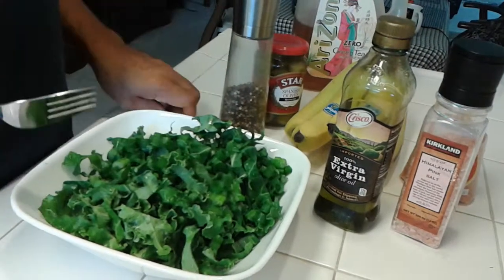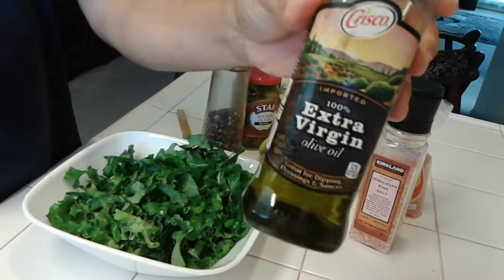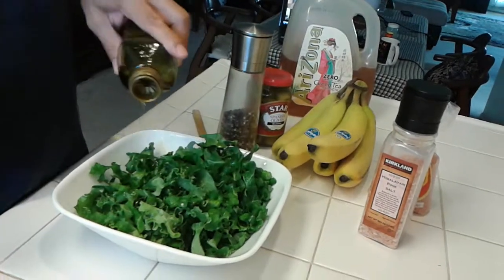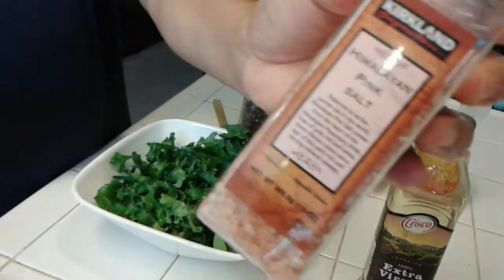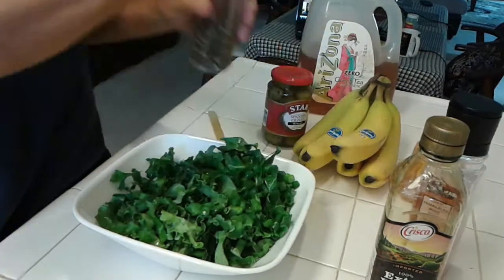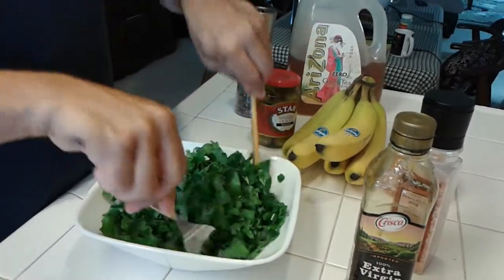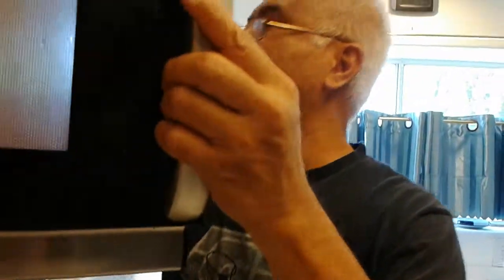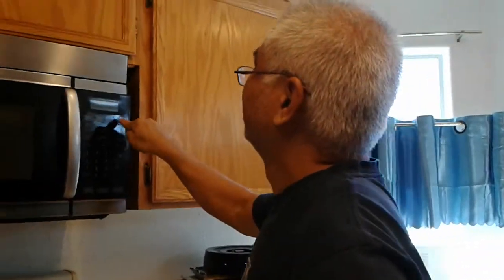Kale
Trying put kale. sliced kale, young onions, Himalayan pink salt, pepper, microwave for 2 minutes. ...